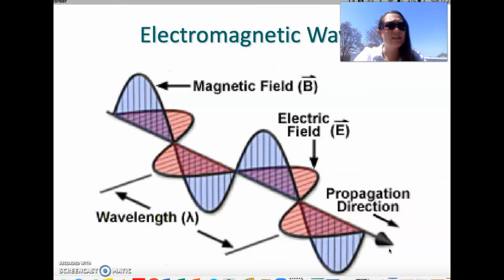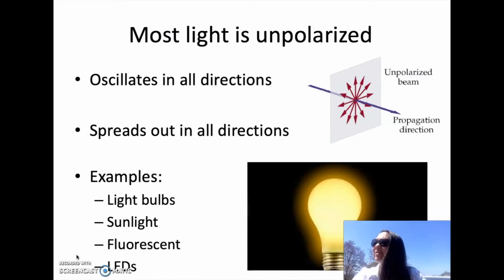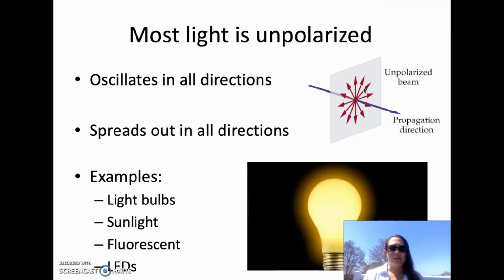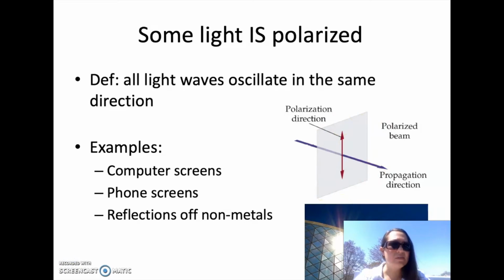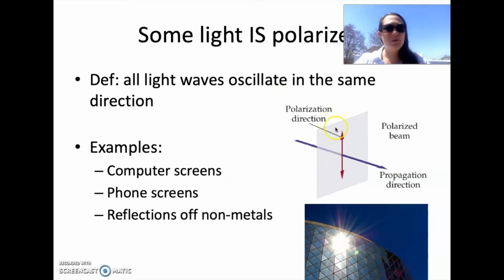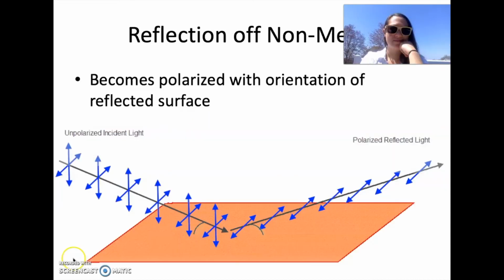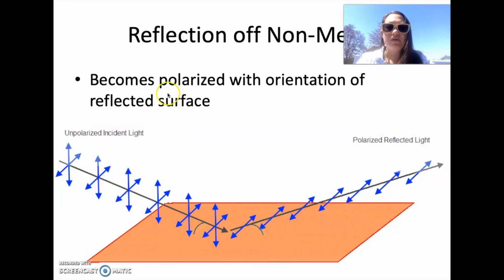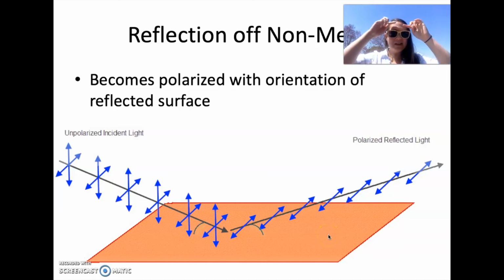What is polarized light